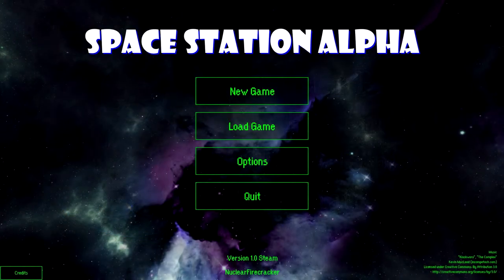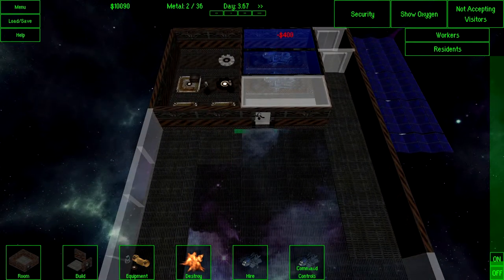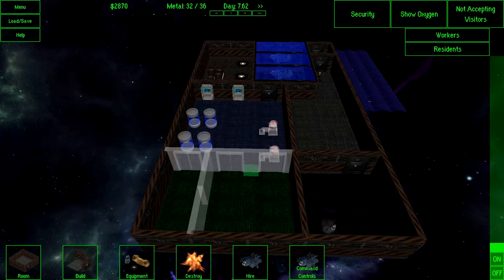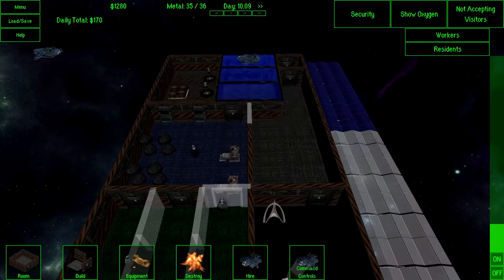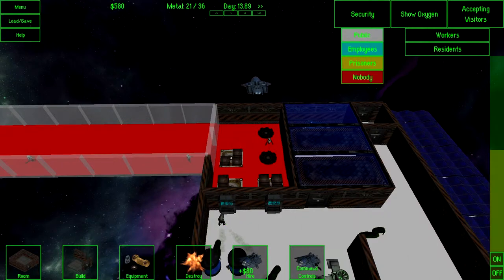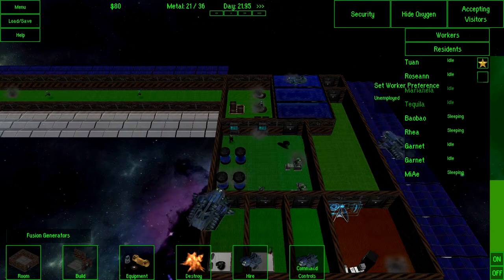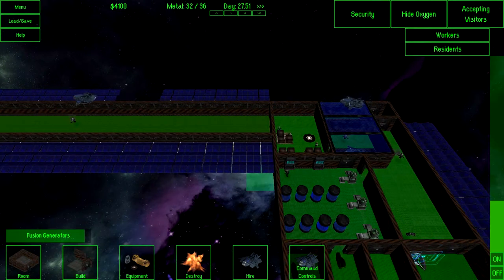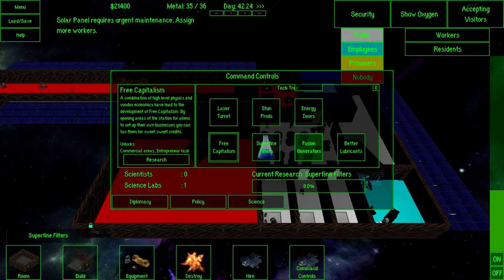How to play Space Station Alpha EP1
After bumbling through and getting stuck in the first look series I got on the wiki and did some research.  In this series I will be sharing what I've learned so you can learn how the game works to play it better, or get a better idea of the features if you're thinking about a purchase.

Intro: "Take the Arena"
End: "Friend Forever Remastered"